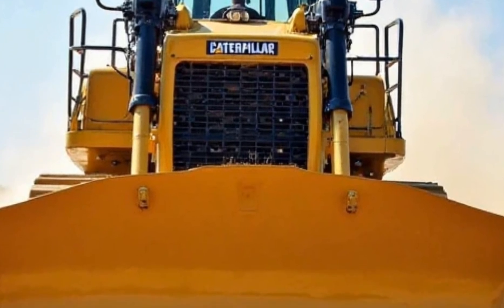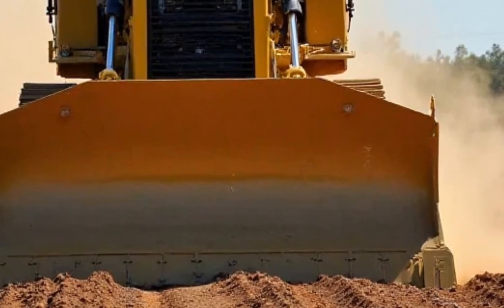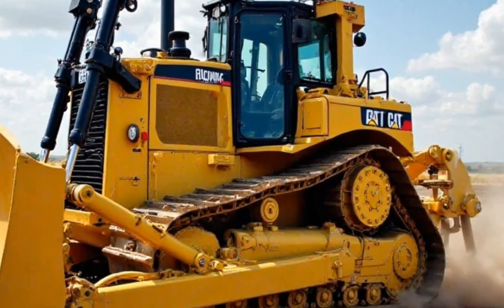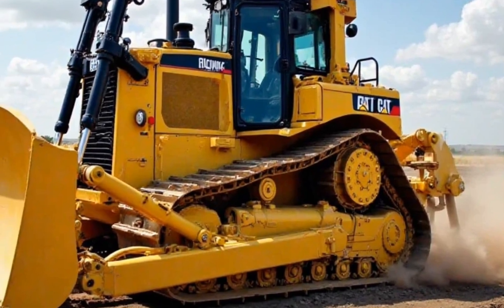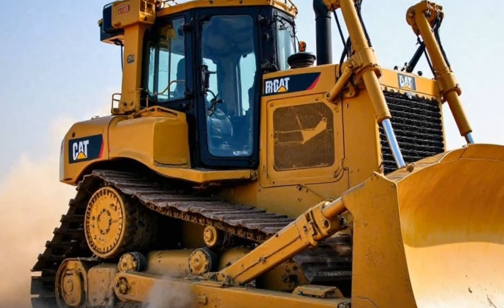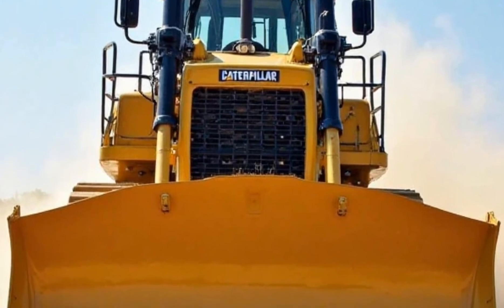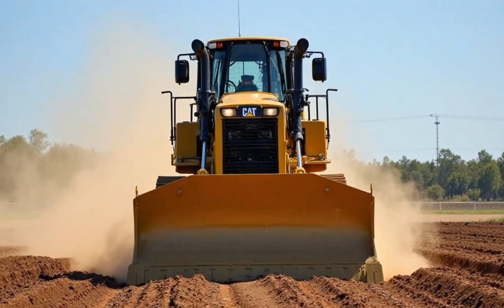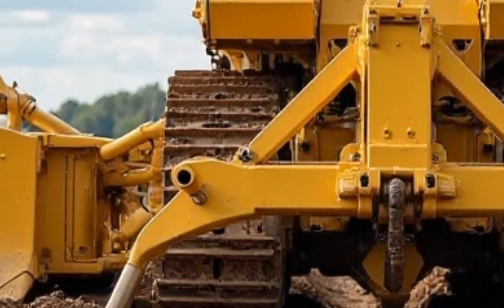Introducing the Next Generation 2025 Cat® D8 Dozer: Advanced Technology Meets Superior Performance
*Description*
The 2025 Cat® D8 Dozer sets a new standard in earthmoving equipment, combining cutting-edge technology with enhanced operator comfort and efficiency. Equipped with a fully automatic 4-speed transmission and a powerful Cat C15 engine, the D8 delivers increased horsepower for a wide range of tasks, including dozing, ripping, and grading. The redesigned cab offers improved visibility and a spacious environment, featuring a 10-inch touchscreen display for intuitive control. Advanced assist features such as Stable Blade, Traction Control, and AutoRip minimize operator input, ensuring faster and more precise results. With factory-installed remote control readiness and enhanced machine connectivity through VisionLink®, the D8 Dozer is engineered for optimal performance and safety in today's demanding work environments.
*Hashtags*
*Keywords*
 Caterpillar D8 2025, Next Generation Dozer, Advanced Earthmoving Equipment, Cat C15 Engine, Fully Automatic Transmission, Operator Comfort, Assist Features, Remote Control Dozer, VisionLink Connectivity